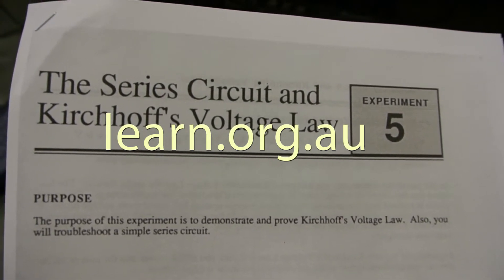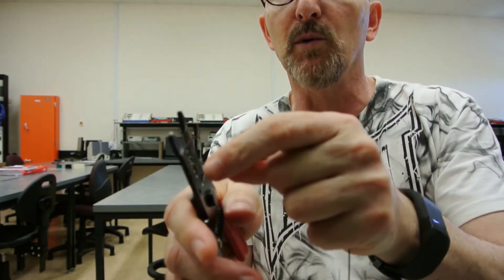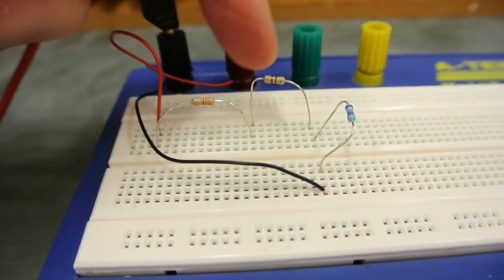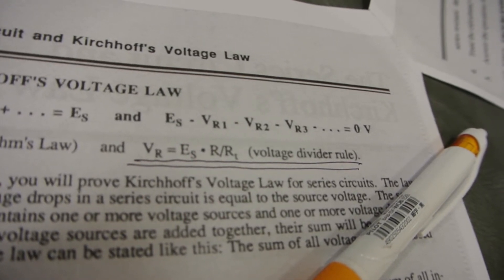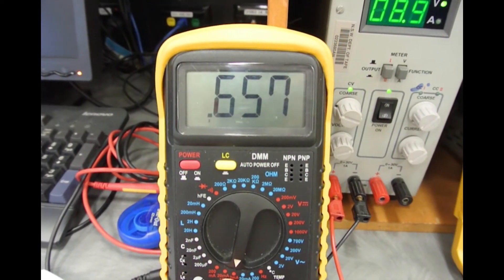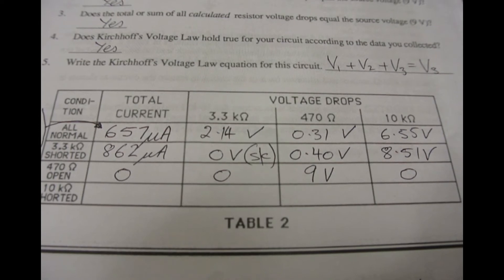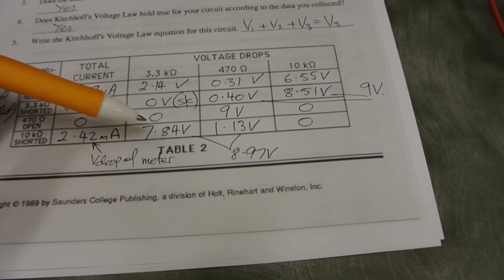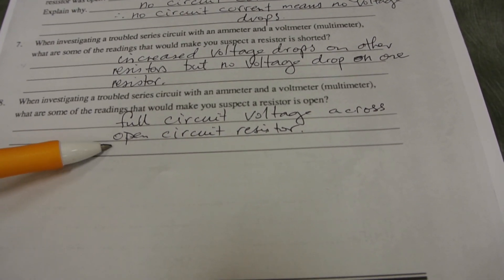Kirchhoff Voltage Lab TAFE NSW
Hazen Lab for Kirchoff’s Voltage Law. UEENEEE104A TAFENSW training video, electrical engineering, learn.org.au, KVL, electronics, TAFE WSI, Kirchhoff Lab